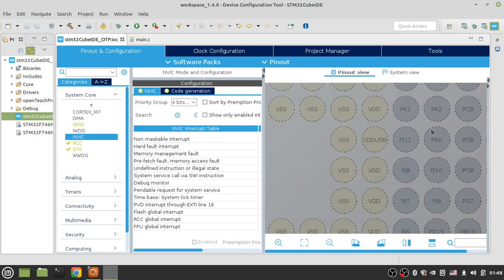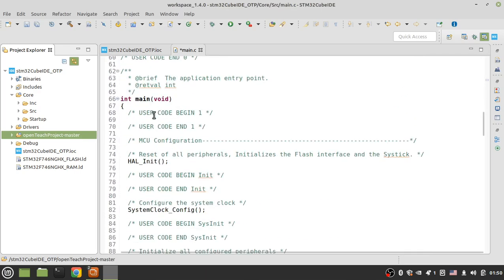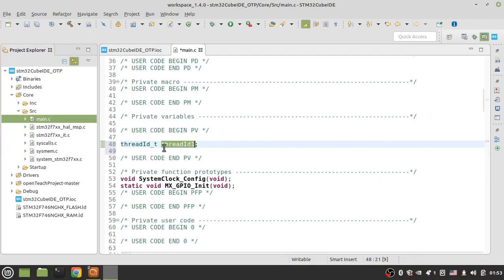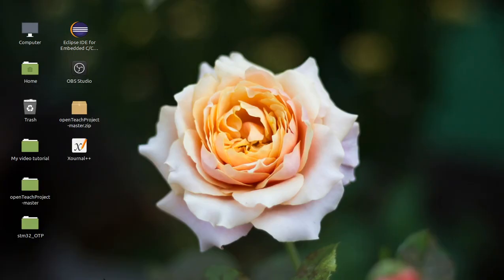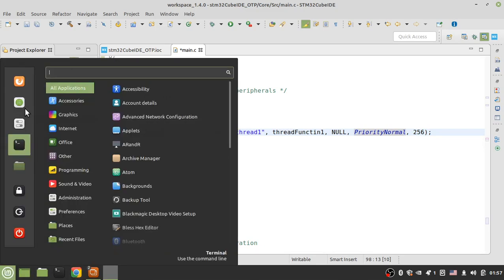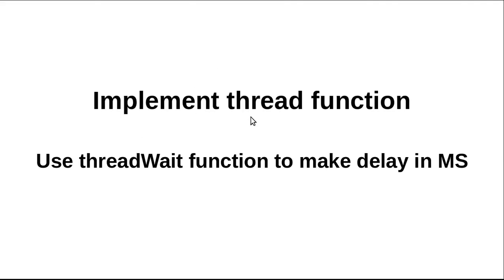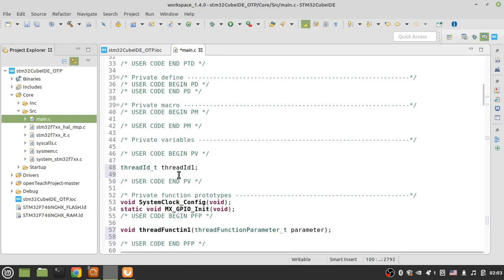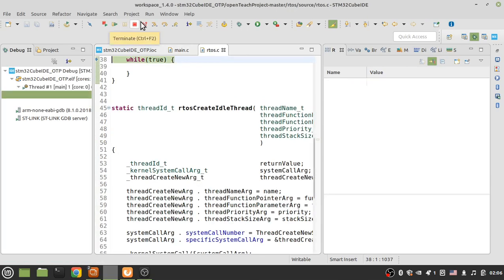003 - OTP RTOS (STM32) - Blink an LED by RTOS